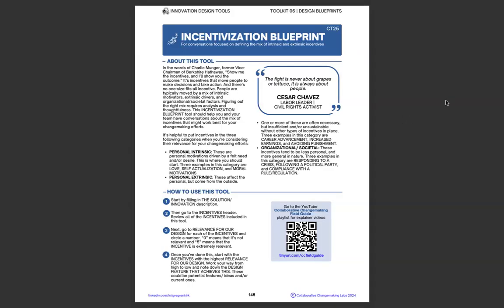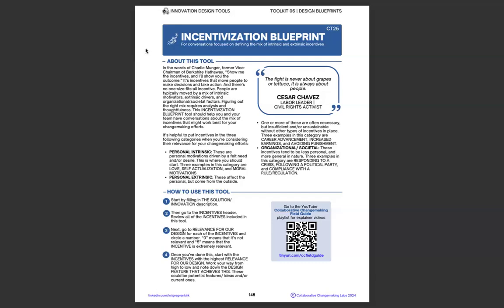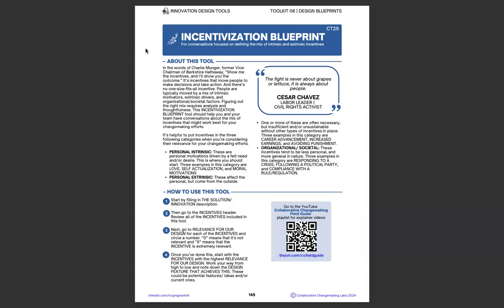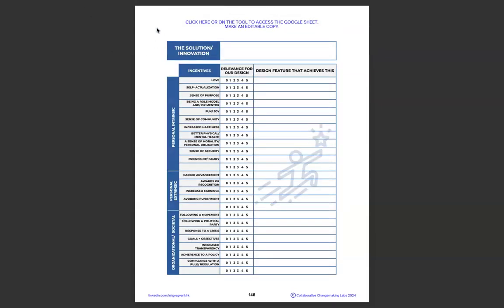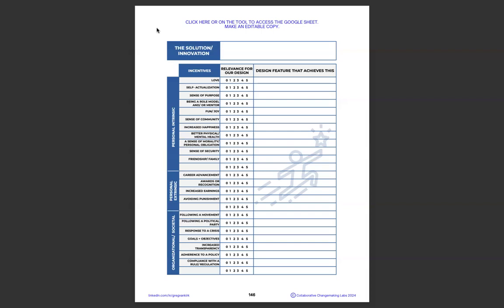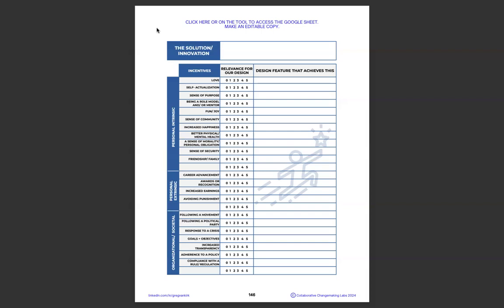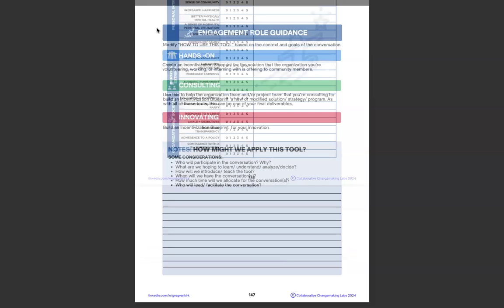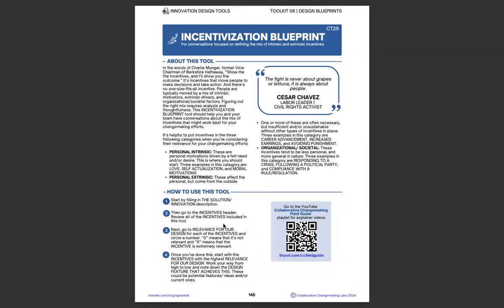Incentivization Blueprint (Collaborative Changemaking Field Guide & Certificate)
For conversations focused on defining the mix of intrinsic and extrinsic incentives

In the words of Charlie Munger, former Vice-Chairman of Berkshire Hathaway, “Show me the incentives, and I’ll show you the outcome.” It’s incentives that move people to make decisions and take action. And there’s no one-size-fits-all incentive. People are typically moved by a mix of intrinsic motivators, extrinsic drivers, and organizational/societal factors. Figuring out the right mix requires analysis and thoughtfulness. This INCENTIVIZATION BLUEPRINT tool should help you and your team have conversations about the mix of incentives that might work best for your changemaking efforts.